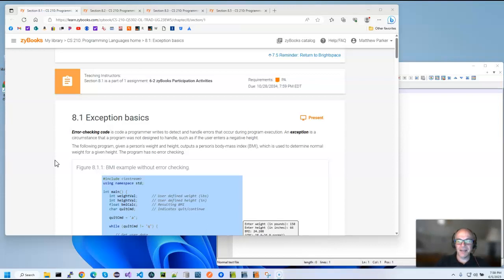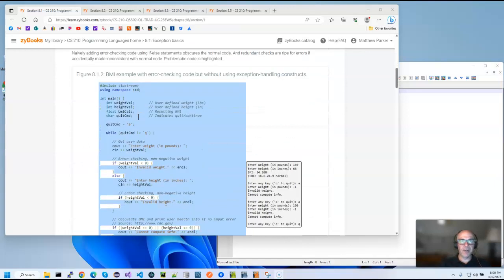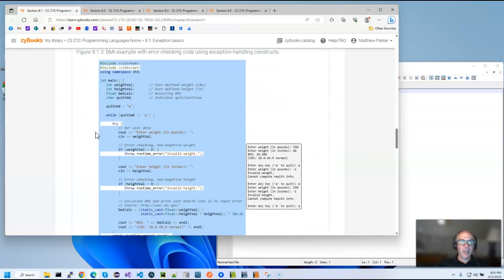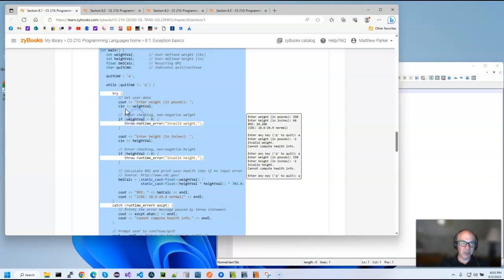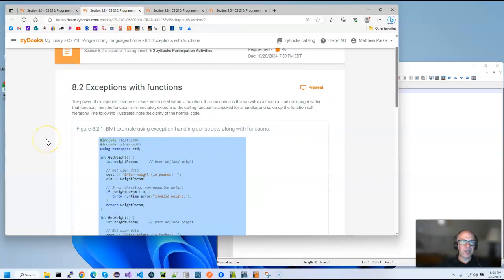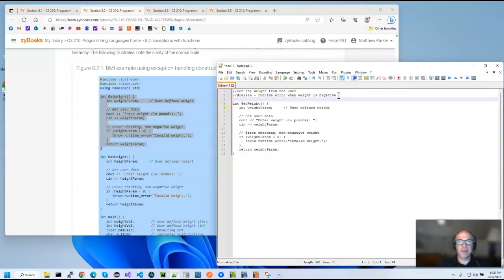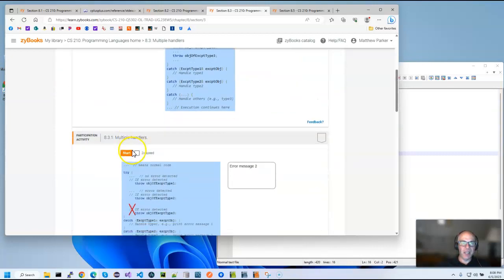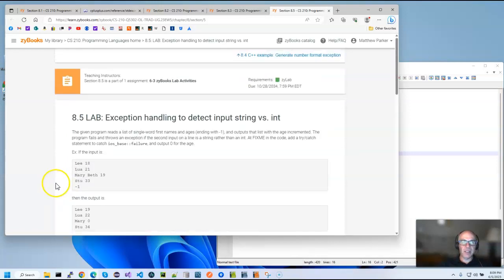CS 210 zyBooks Ch 8 - Exceptions